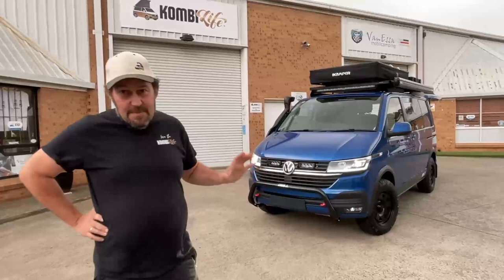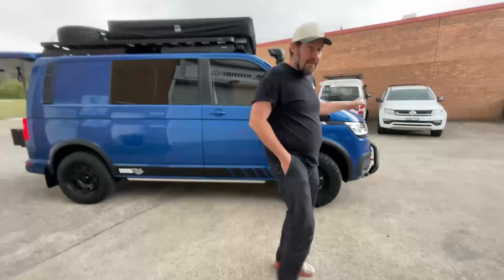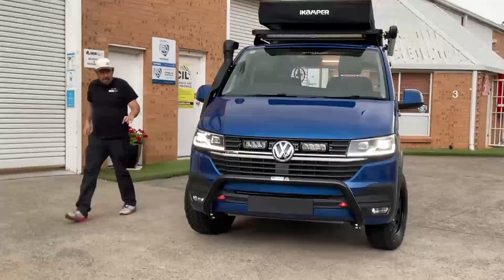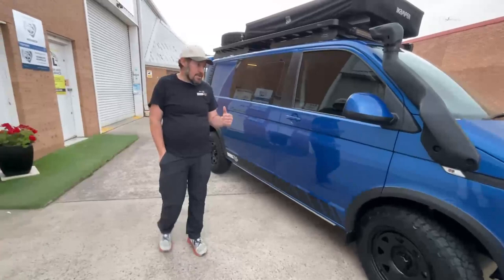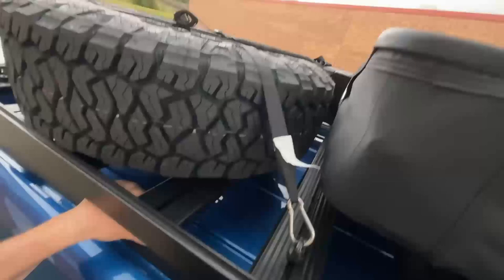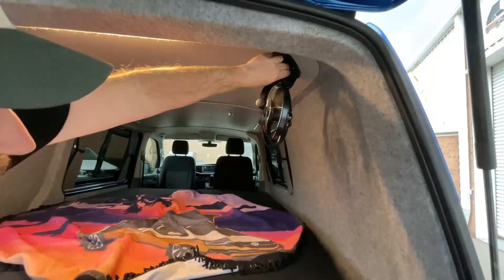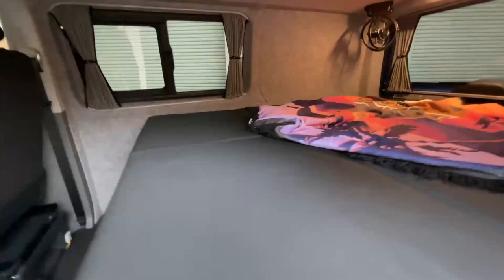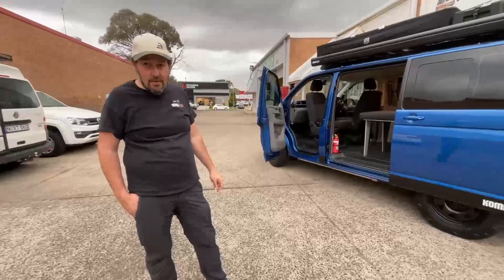Expedition TDI450 SWB 4motionMY22 VW Transporter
An amazing TDI450 4Motion SWB that we had great fun building for the Australian 4x4 Show 2022

This new Transporter features enhancements to the

- Offroad Capabilities
- Interior Comfort
- Configuration Flexibility Inside & Out

This vehicle is for sale at the time of publishing and visible

Features the following
*** ULTRA-RARE TDI450 SWB 4MOTION ***

Secure this Build Slot for August 2022 / September 2022 delivery

OPPORTUNITY TO CONFIGURE AS REQUIRED with your Camping fitout

Enquire with our team today

Factory Options include

Metallic Paint - Ravenna Blue - $1360

Adaptive Cruise Control (ACC) up to 210km/h   $ 750

Exterior package (Appearance Pack)  $ 1190
Adaptive Cruise Control (ACC) up to 210km/h
Key characteristics

Adaptive Cruise Control ACC with fol low to stop and speed limiter
Front Assist, w/ Autonomous Emergency Braking (for Adaptive Cruise Control ACC) - $750

Exterior Package $1190
includes

Body coloured exterior mirror housings and door handles
Radiator grille with 2 chrome trims

Comfort Package - $670

1 waste bin in door storage compartment of the cab
2 12-V outlets in dashboard
Additional anti-drum measures in cab
Folding grab handle on the roof frame on the front passenger side and storage compartments on cab seats, reading light
Grab handles on A-pillar for access, on driver and front passenger side
Sun visors with mirror and airbag label on front passenger sun visor

Mechanical rear differential lock  - $1480
Hill Start Assist and Hill Descent Control - $240

Increased Alternator 250 A - $360

LED main headlamps with LED separate daytime running light and LED rear combination lamps - $2050
High-beam control (Light Assist)  - $320
Front fog lamps with cornering light - $770

Seat heater for seats in cab, left and right, separately controllable - $780

Sliding door on the left in load/ passenger compartment with power latching  - $350

Sliding window in front and closed side panel in rear in load/passenger compartment, left   - $980
Sliding window in front and closed side panel in rear in load/passenger compartment, right - $980

Underbody Protection - $5900
 - Engine Guard
 - Rockslider
 - Fuel Tank Guard
 - Muffler Guard
 - Rear Differential Guard

KombiLife Fitout

Front Runner Volkswagen T6.1 / T6 / T5 Transporter SWB (2003-current) Slimline II Roof Rack Kit - $2610
Front Runner Volkswagen T6.1 & T6 & T5 Transporter Rear Ladder - $519
Front Runner Awning Mount Kit - $262
Front Runner Black Tie Down Rings x 4 - $18 ea
Front Runner Wolf Pack PRO Secure Storage Box x 2 - $65 ea
Front Runner Stratchits x 2 - $72 ea
Front Runner Ratcheting Spade / Shovel Mount x 1 - $95
T6.1 Nudge Bar for VW T6.1 Transporter - Black Ripple - $895
Volkswagen T5/T6 & T6.1 Dual Heavy Duty Recovery Points - PAIR - $975
ARCO Single Slider Kitchen with Single Bed - $6725 (Optional Double Bed extension + Mattress $2250)
ARCO Additional Drawer with Twin Burner Primus Cooker - PLUS Twin Burner Stove - $1440

Sunraysia 17” RIMS x 5 - $300 ea
Maxxis RAZR 17” AT 108T 225/70/17 All Terrain Tyres x 5 - $320
Fiamma F45s 2.6m wind-out Cassette Awning & Brackets for SWB Multivan, Transporter, & Caravelle - Black - $2199
Lithium 12V Battery for VW Campervans - TüV Approved / IEC Certified - 7 Year Replacement Warranty - 50Ah - $1099
Redarc Dual Input 25A or 40A In-vehicle DC Battery Charger - 40A - $720

VW TRANSPORTER / MULTIVAN / CALIFORNIA LED Spotlights Triple R 750 Elite - T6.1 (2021+) - $1210
LAZER CAN INTERFACE (DUAL-OUTPUT) - $195
LAZER CAN CONTACTLESS READER - $180

Bravo Snorkel RHD - VW T6.1 / T6 / T5 - 2.0 / 2.0 Biturbo / 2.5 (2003 - ) - $1099

Seikel Suspension VW T5 T30 4M Desert Lift Kit Offroad Suspension - $3855.85

Genuine VW Rear Bumper Protector (BLACK) for Multivan / California / Transporter T6.1 and T6 - Genuine Volkswagen - $319

Caframo 12 Volt 3-speed Stowable Cabin Fan - Black - $199

LED Strip 12V Light - Twin Brightness w/- Switch - 300mm (warm light) - x 2 - $50 ea
LED Strip 12V Light - Twin Brightness w/- Switch - 450mm (warm light) x 1 - $60

VW T6.1 / T6 Wheel Arch Covers / Liners - Black - SWB LEFT Sliding Door - $899

Handbrake Lowering Kit - VW T5/T6 Driver's Side RHD - $120
Cover for Handbrake Lowering Kit for VW T5 & T6 Multivan, Transporter and Caravelle - $198
Seat Swivel - Passenger - $575
Seat Swivel - Driver - $675
NSW or QLD Engineering Compliance Certificate - Seat Swivels (LK2) - NSW - Vehicle Safety Compliance Certificate (VSCCS)

KombiLife 'Classic Edition' Decal Set - $675

Deluxe Interior Lining with Speckle Light Grey Marine Grade washable carpet + Insulation & Sound Deadening - $2950

40"/1016mm LED Flood / Spot Combo w/ Off-Road Performance Shield - $1220

Victron Charger - 240V to 12V - 7Amp Charger - $199

OPTIONAL

Front Runner Quick Release Rooftop Tent Mount Brackets - $371
iKamper X-Cover 2.0 Rooftop Tent with Cross Bars - $5415

S/N 31125 | D1496